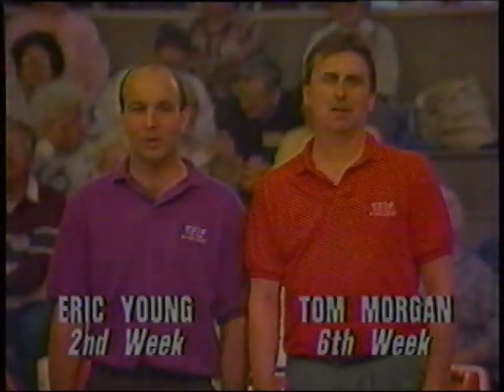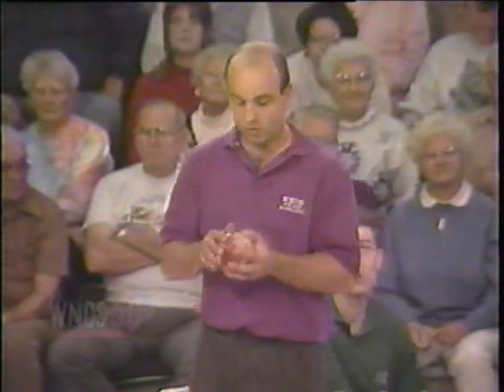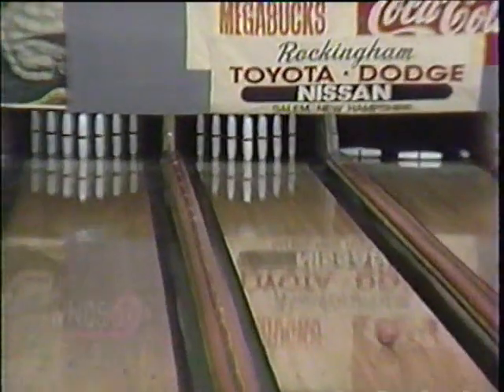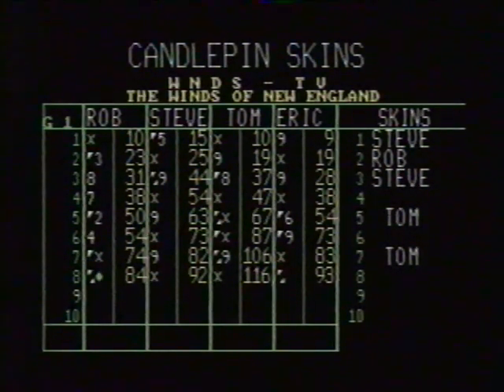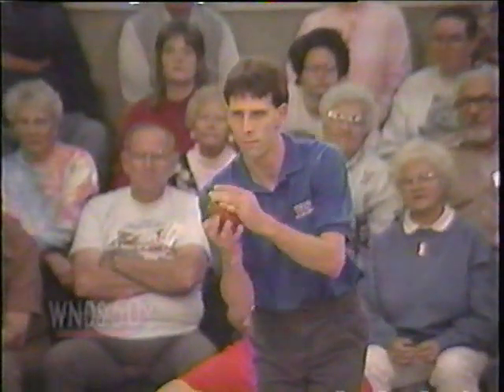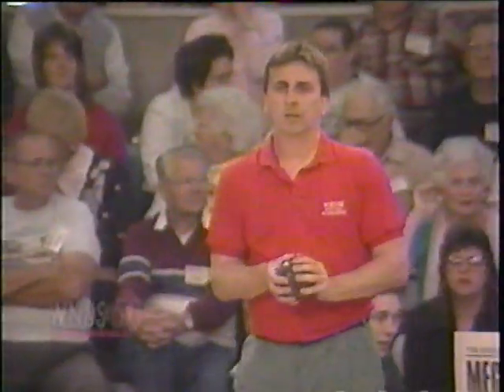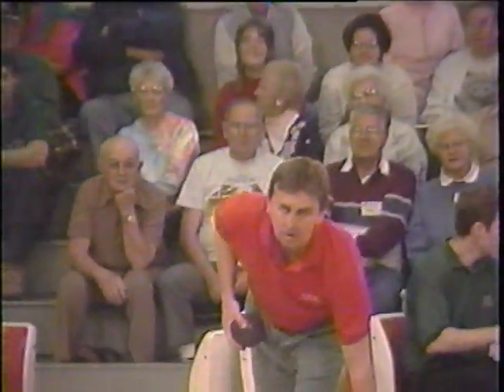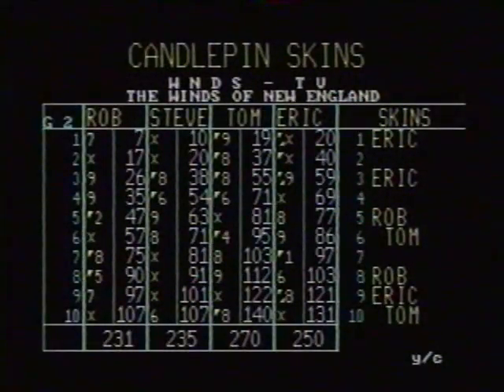Candlepin Skins - Tom Morgan vs. Eric Young vs. Steve Renaud vs. Rob Berkiel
This was the 6th week of Tom Morgan's run on Candlepin Skins from the 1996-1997 season of the show, and this show REALLY proved that all bowlers needed to be on top of their game, as the whole match was VERY close throughout both games.

Hope you enjoy and R.I.P. Tom Morgan.